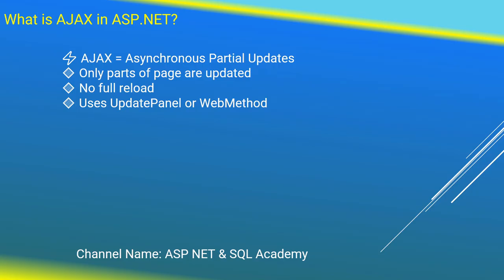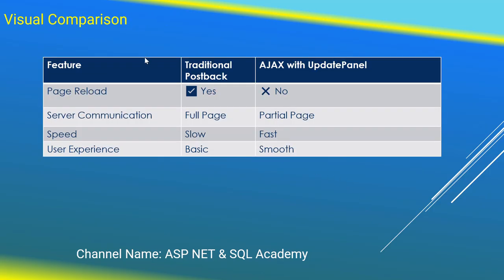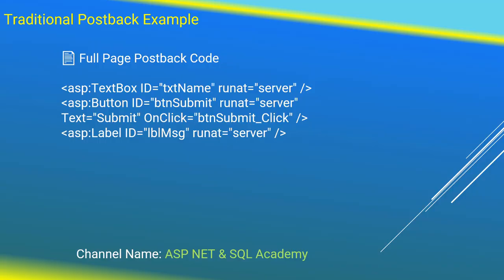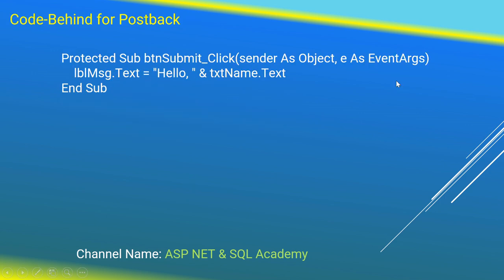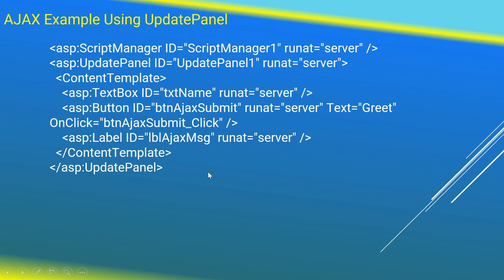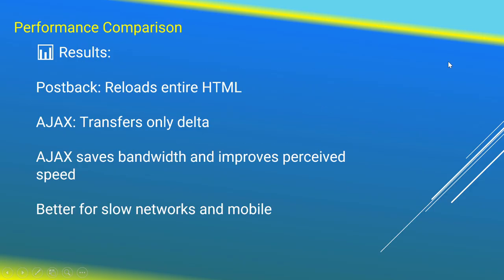📘 Part 5:AJAX vs Traditional Postback in ASP.NET Web Forms